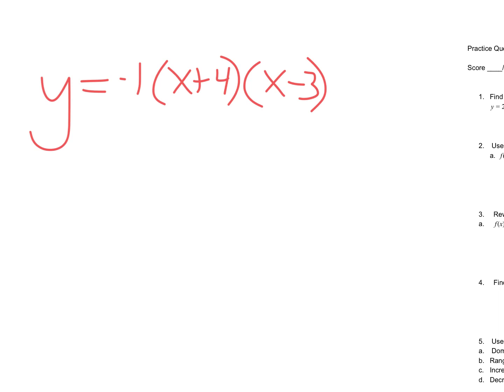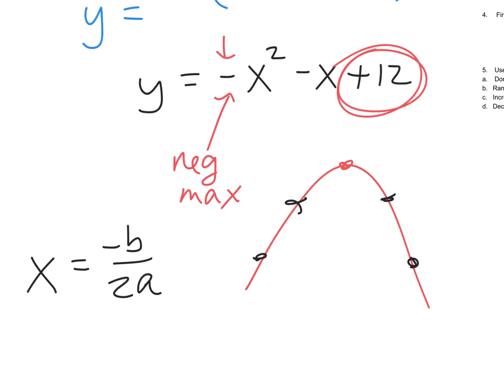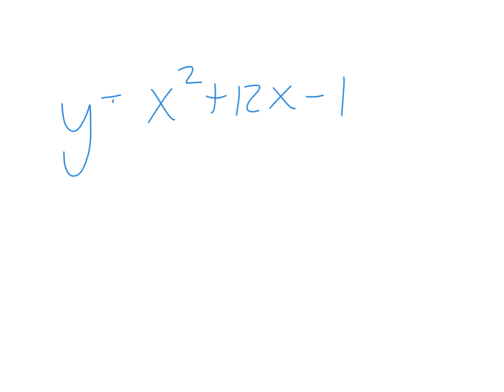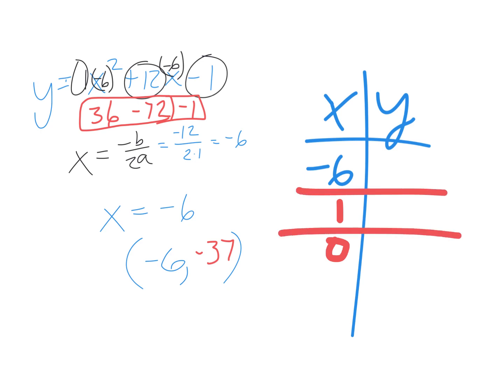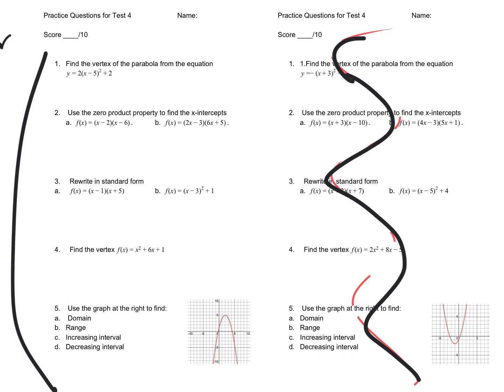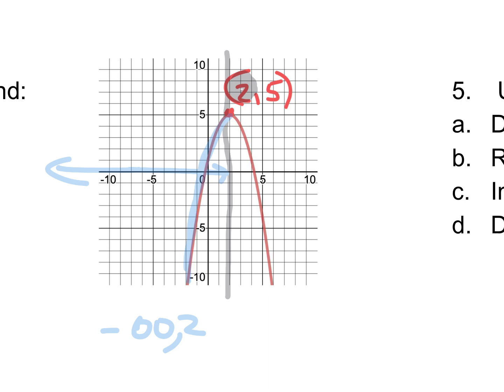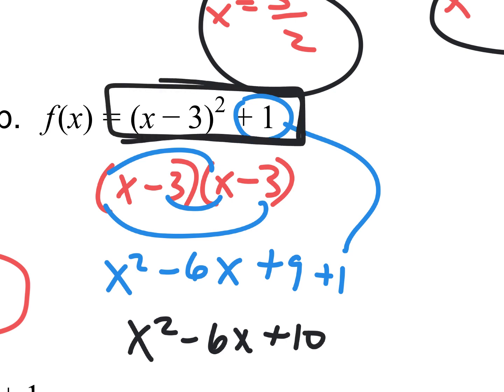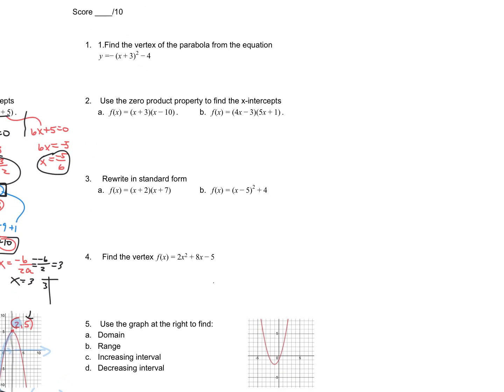dec 7 U7L6+Review for the test tomorrow